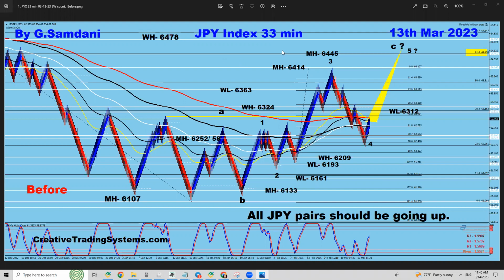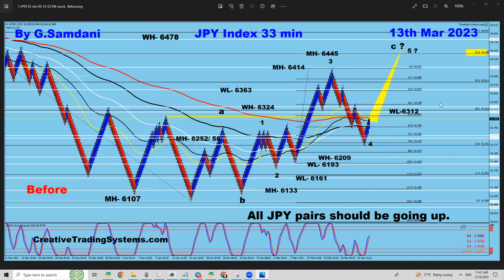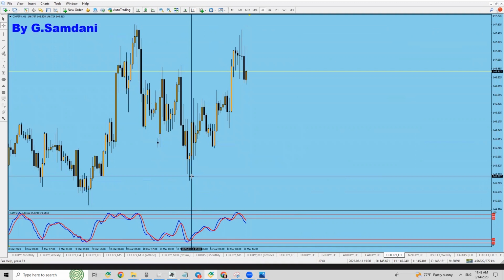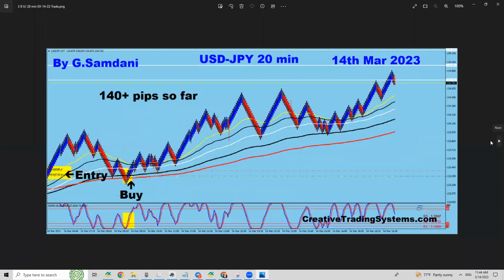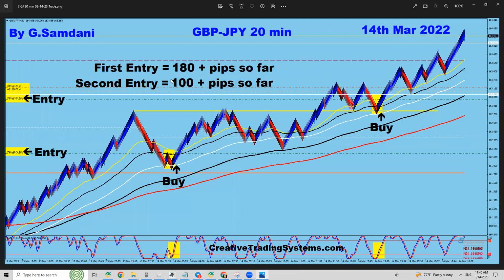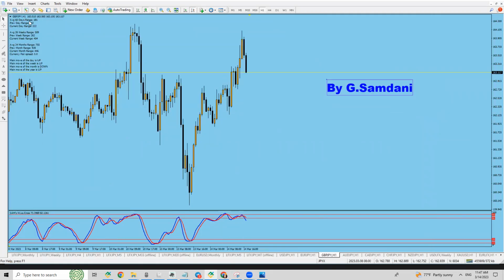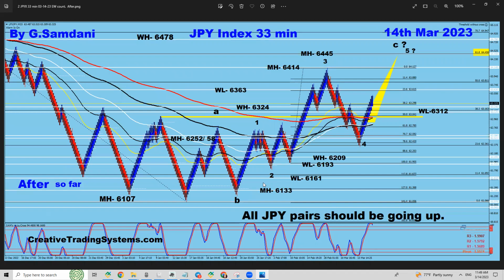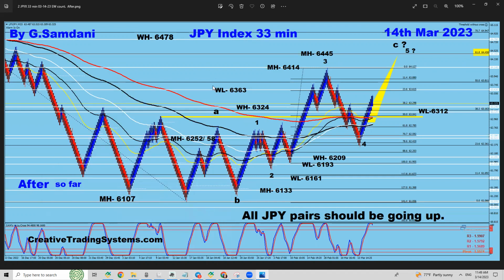Forex, See how 400+ pips made today from GBP-JPY and USD-JPY trades using the JPY Index. 03-14-23